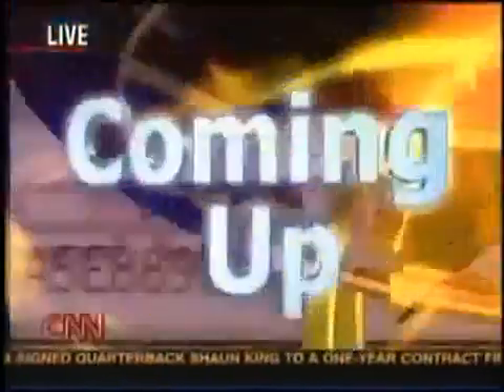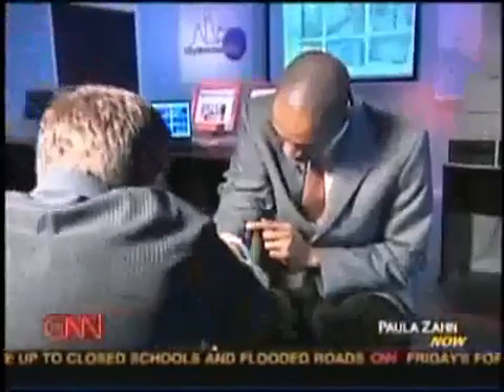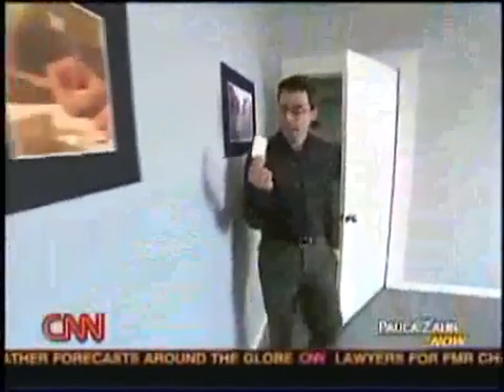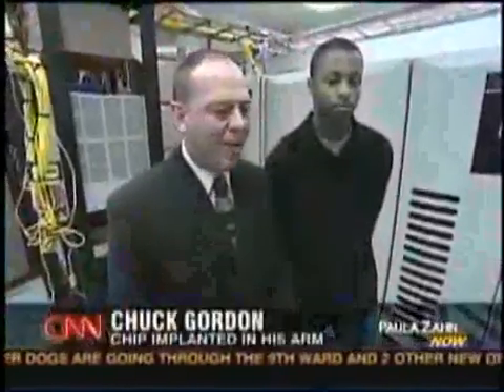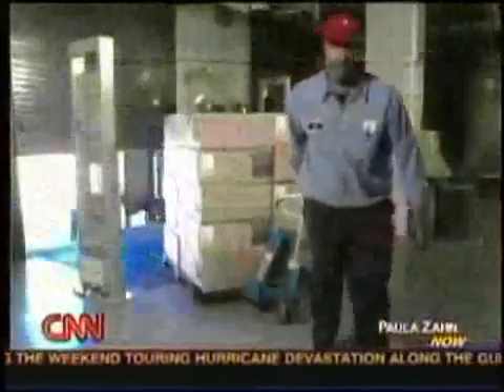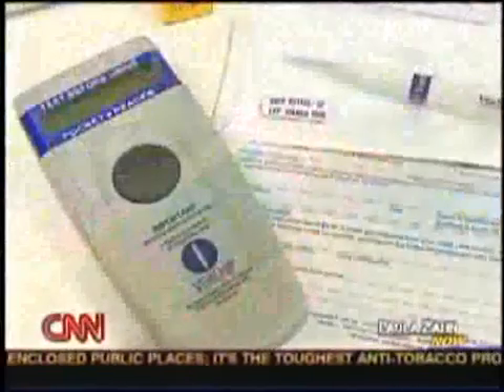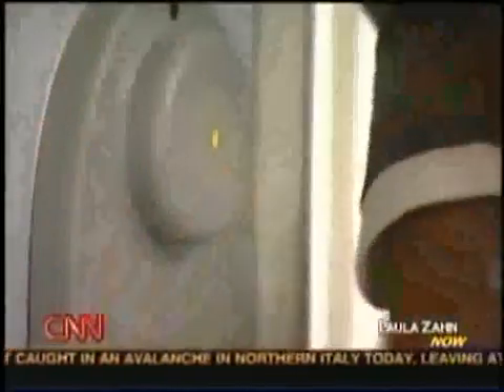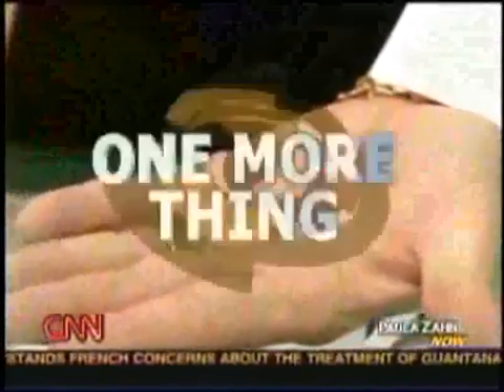No RFID Chip No Work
How the future could possibly look. Video showing how some employers could adopt RFID's in the workplace.

How many people would actually say no to an RFID chip implanted in their body if they needed a job?